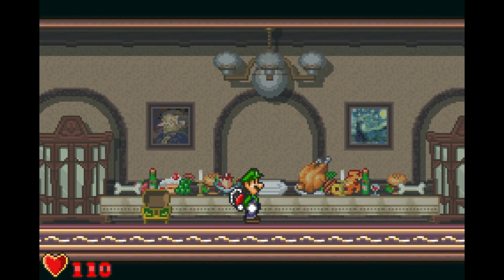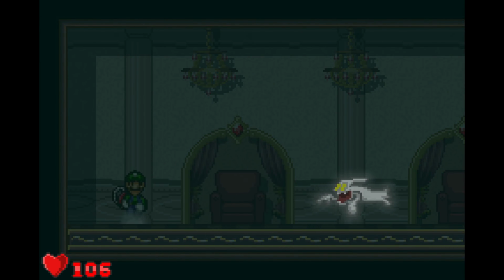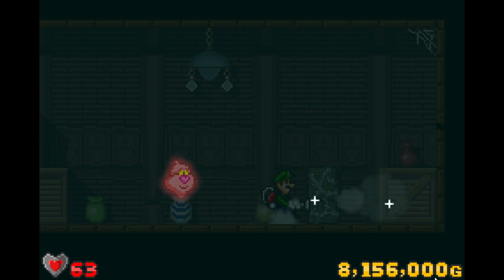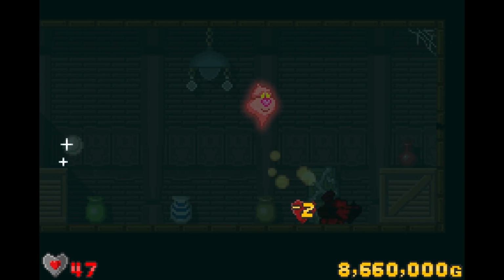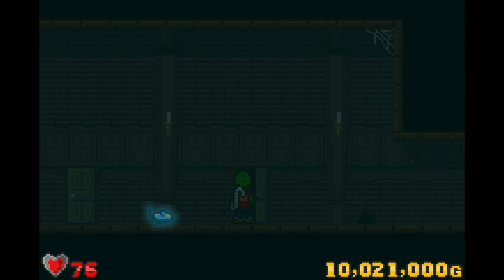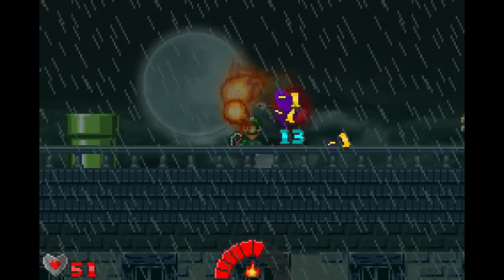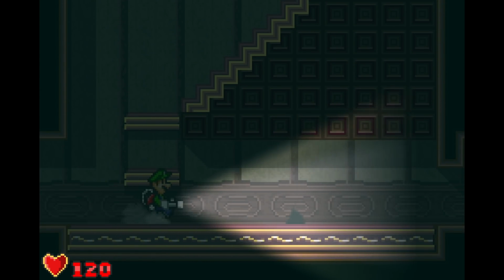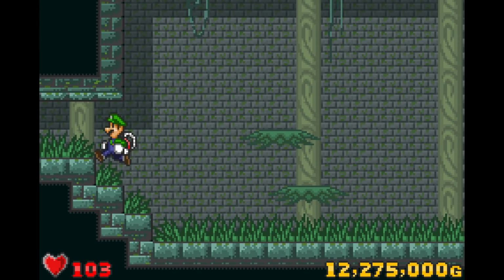Luigi's Mansion 2D | Episode 2 | Demo Completed (demake)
Game by: Shadow Kami & TheHappyFaceKing

About the game:
Luigi's Mansion 2D: Eternal Night is a fan game of the popular game series known as Luigi's Mansion, where you go through various rooms, clearing them by vacuuming up ghosts in order to save Luigi's brother Mario. This game was originally created by a MFGG user known as Shadow Kami and is being revived by TheHappyFaceKing after its unfortunate cancellation.

Demo Features:

39 different rooms to explore.
Many different types of ghosts to fight.
4 bosses.
Tons of different collectibles to find.
5 powerful elements to help you conquer the terrors within the mansion.

♦ If you'd like to donate to BTG to help improve the channel go

♦ Send fan mail here:
Darby BTG